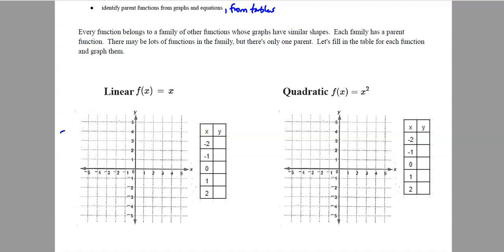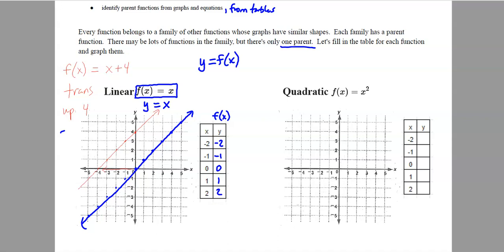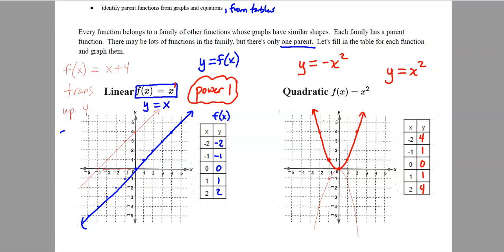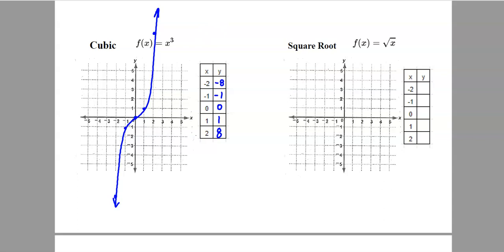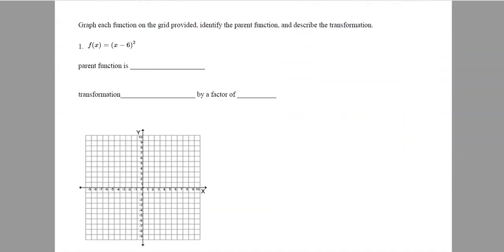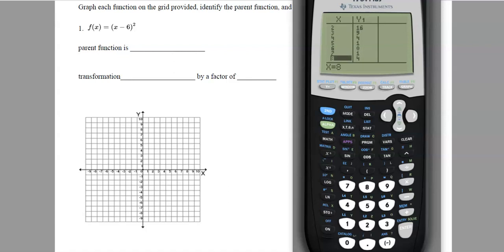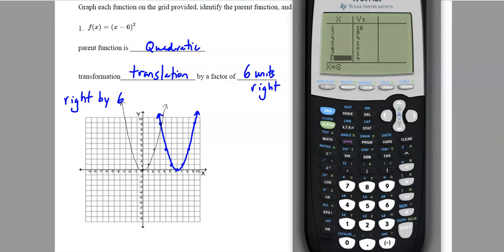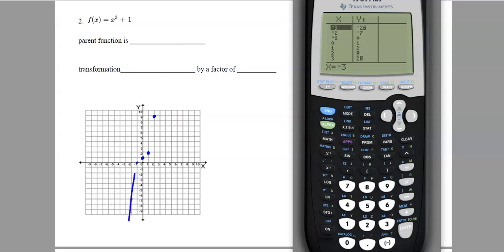1.7 Parent Functions - Honor's Algebra 2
Identify Parent functions and their transformations.